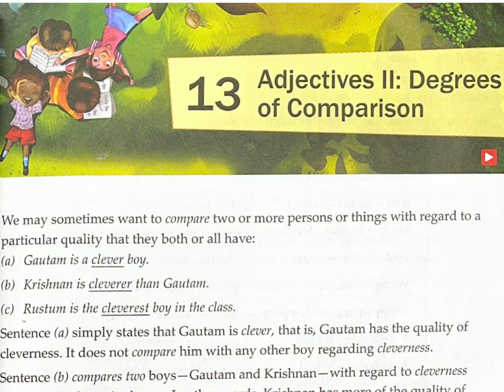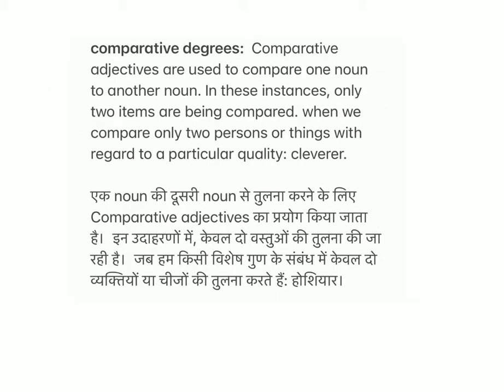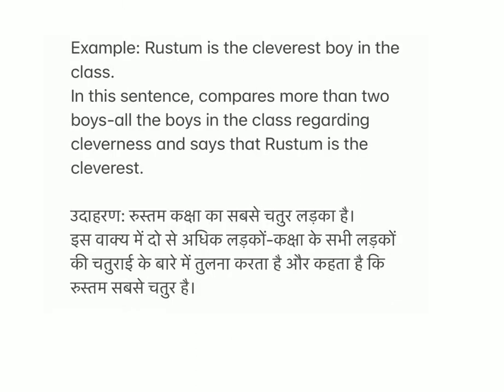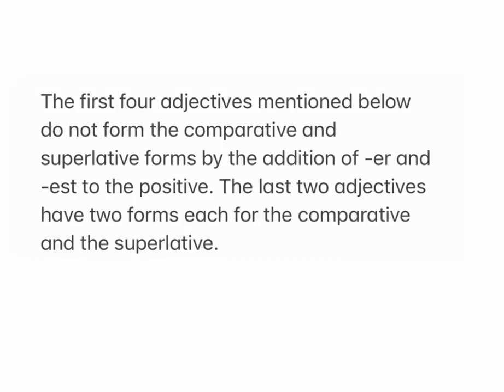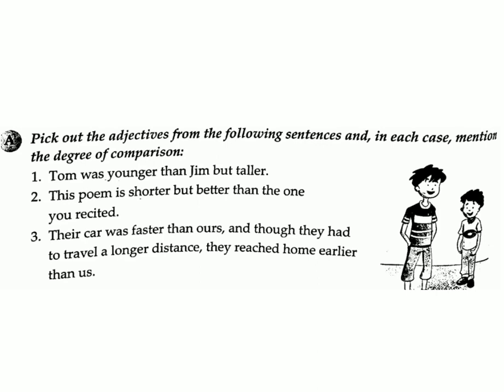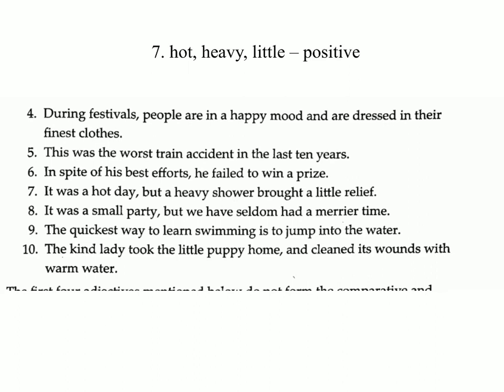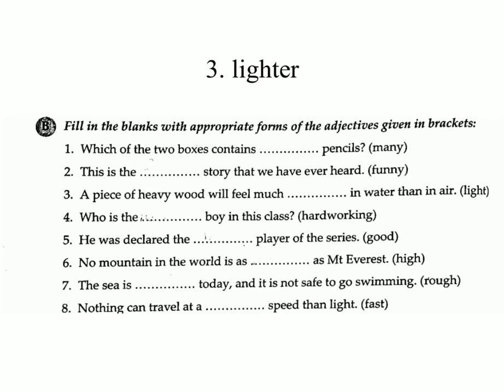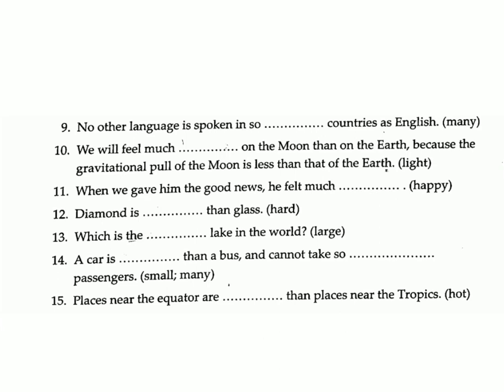Adjectives II: Degrees of Comparison/ The New grammar Tree/ Class-4 /Answers and Question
Class-4
The New grammar Tree
Lesson - 13
Adjectives II: Degrees of Comparison